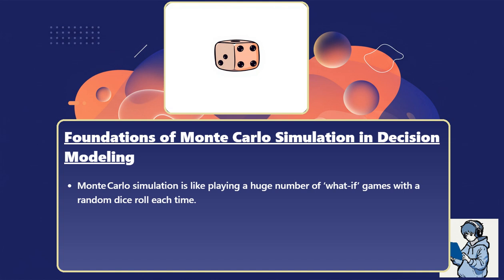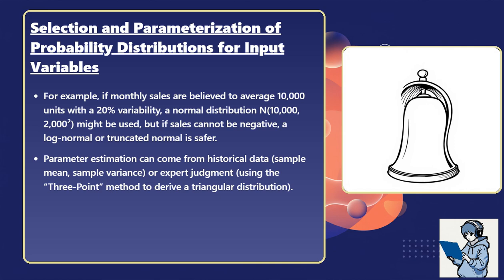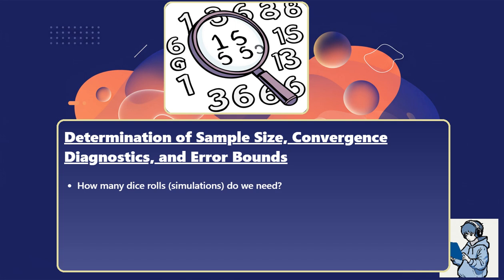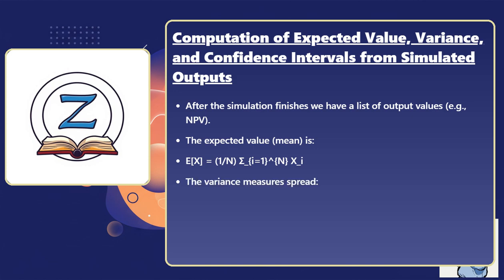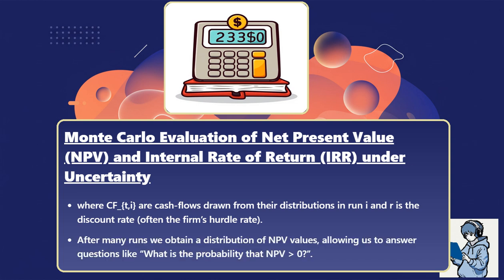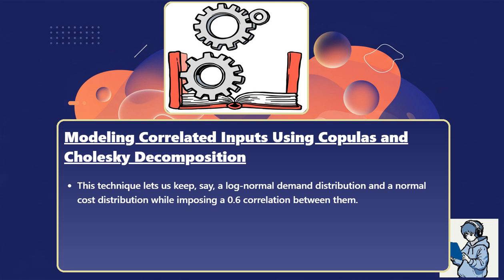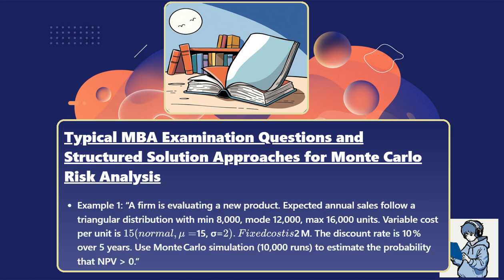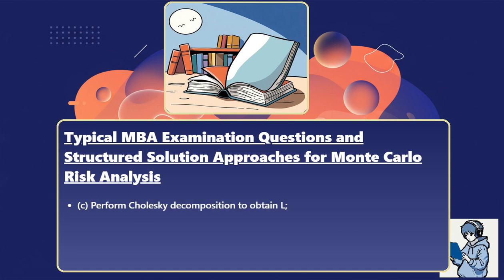[108] Monte Carlo Simulation for Risk Analysis (Decision Modeling) For MBA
Master Monte Carlo Simulation for Risk Analysis (Decision Modeling) For MBA in Minutes! | Complete Educational Breakdown

        In this video, we provide a detailed explanation of Monte Carlo Simulation for Risk Analysis (Decision Modeling) For MBA.

        What you will learn:
        ✅ Step-by-step breakdown of Monte Carlo Simulation for Risk Analysis (Decision Modeling) For MBA